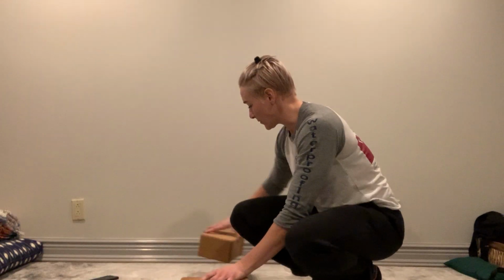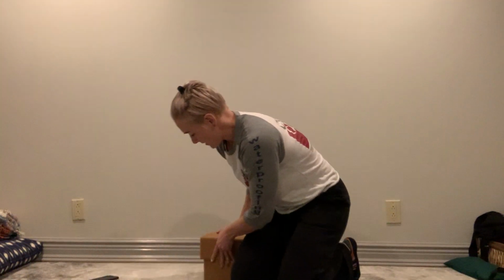3/15/2020 Simple Meditation with Kristy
All you need is 5 minutes!  Find a seat and breath as Kristy guides you through this simple meditation.